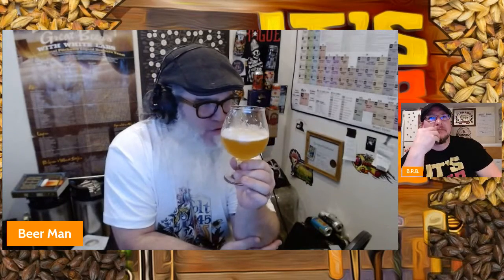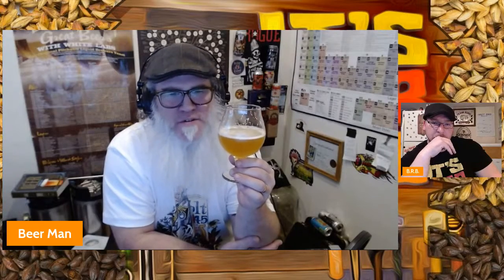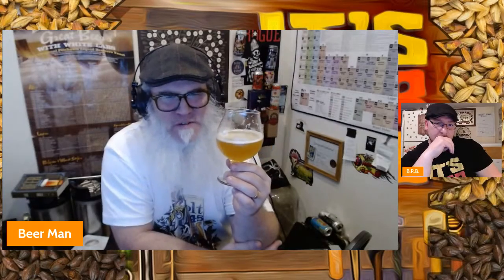It's MALT HAPPY WEDNESDAY! Malt Heads...Let's Talk Malts! Sensory Development Panel - Cheers!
It's MALT HAPPY WEDNESDAY! Malt Heads...Let's Talk Malts! Malt/Grain Sensory Development Panel - Join Us! Cheers!